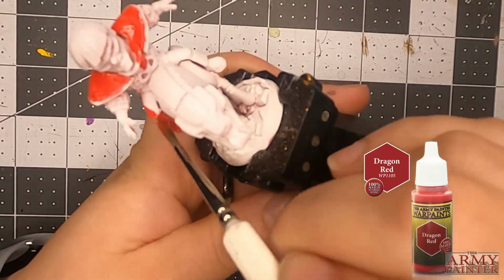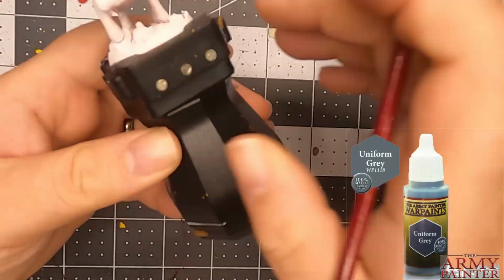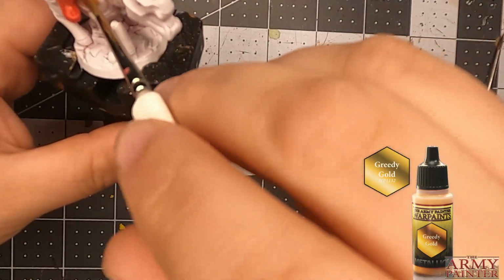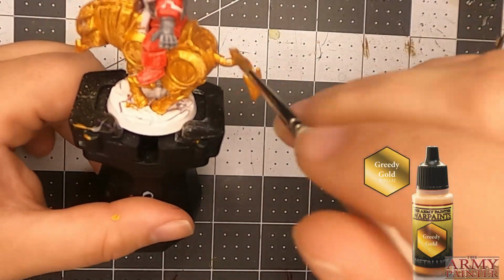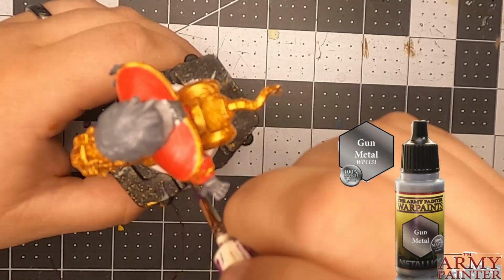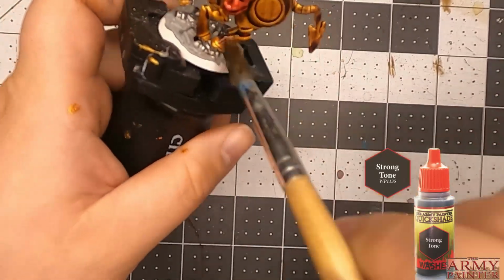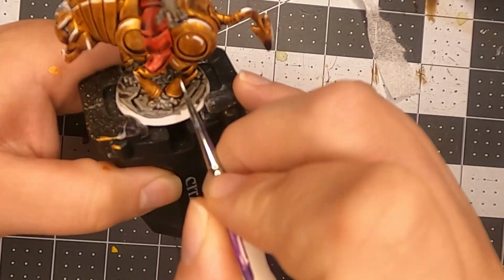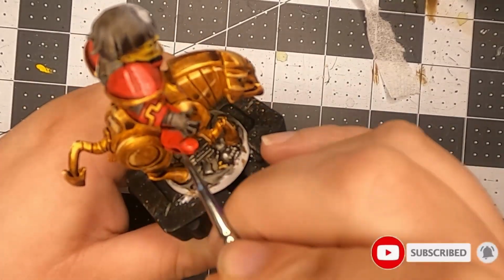War//Marvel United 4 Horsemen and Apocalypse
Third one of the four. WAR! He was more detailed compared to the other two. I use Army Paint and the colors are and not in any order:
moon dust
dragon red
greedy gold
gun metal
plate mail metal
uniform grey
ash grey
matt white
matt black
flesh was
strong tone